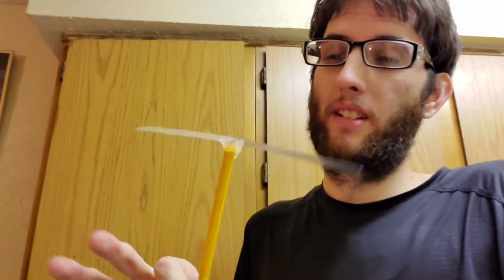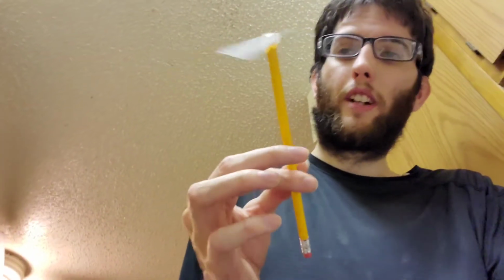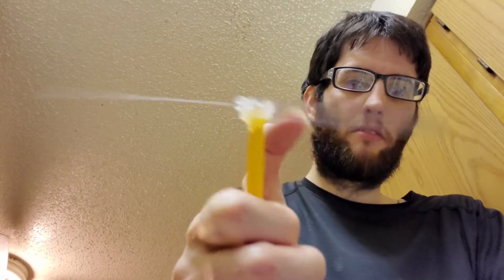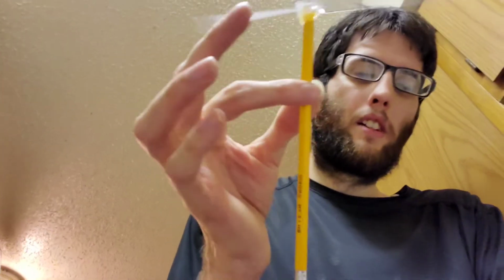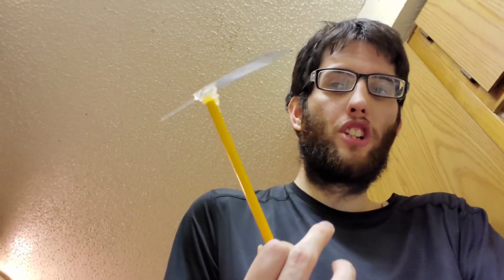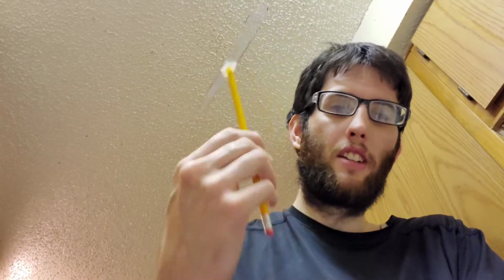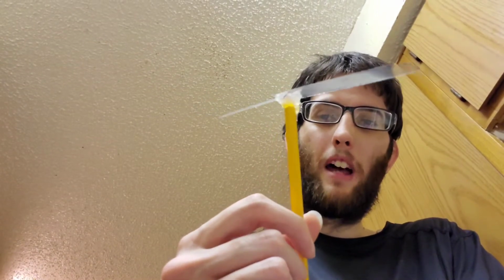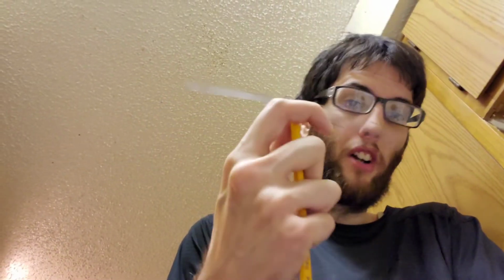DIY Flying Spinner Gone Wrong